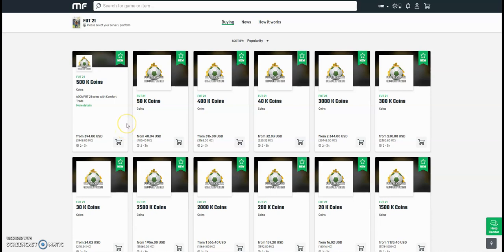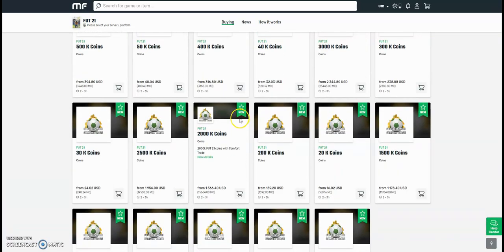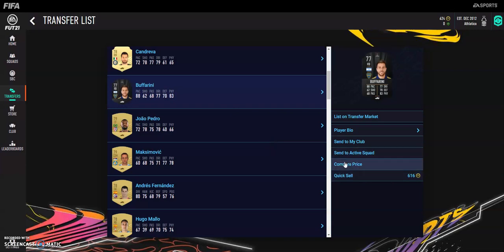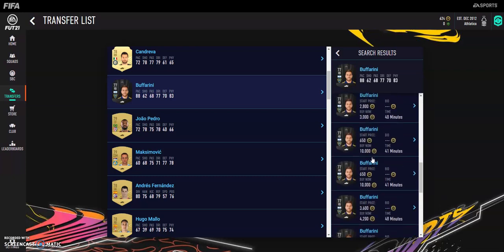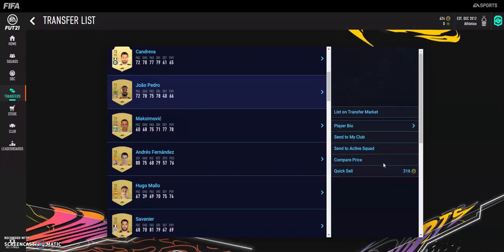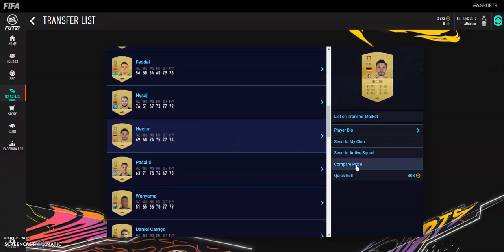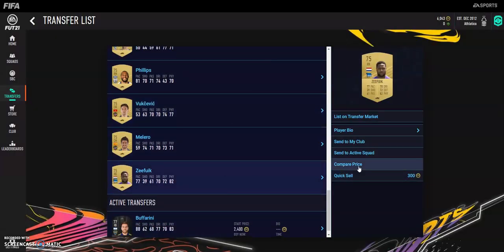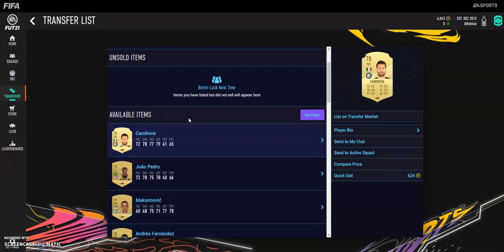HOW TO GET THE BEST START ON FIFA 21! WEBAPP TRADING TUTORIAL! (WHAT TO KEEP / SELL)